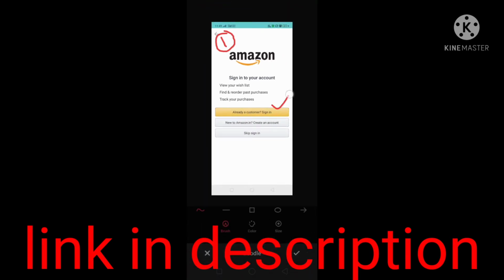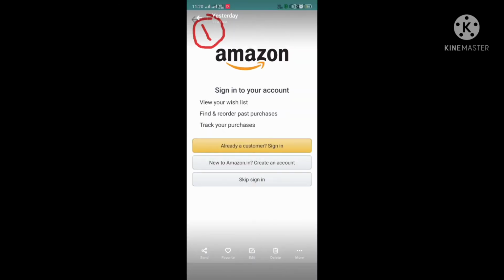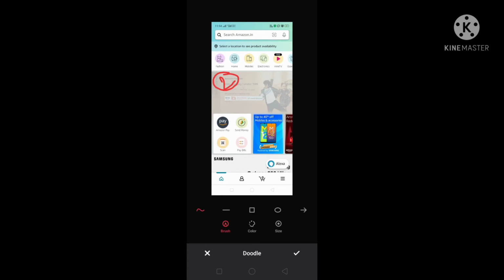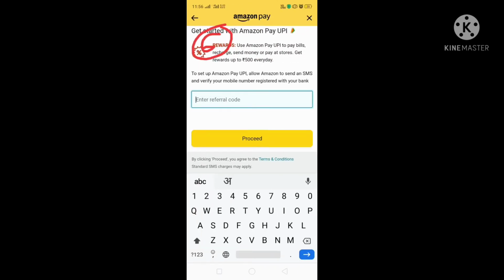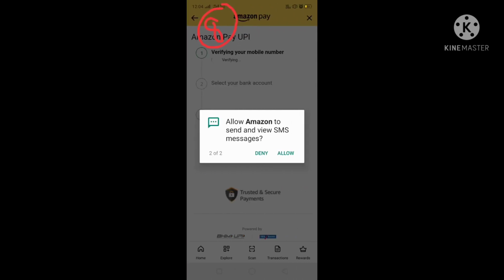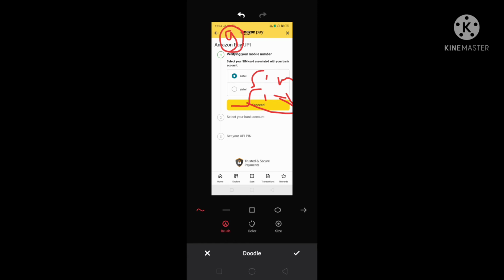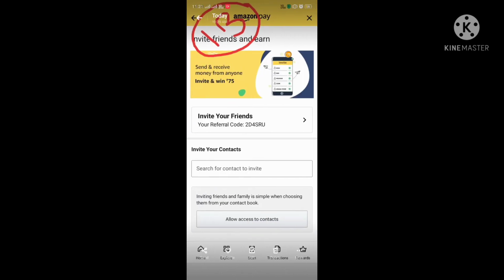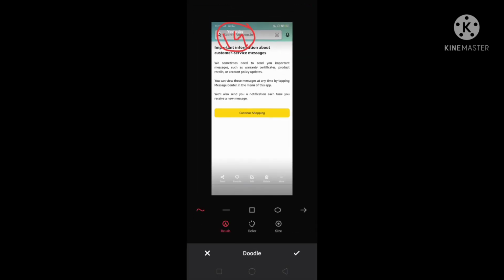amazon pay refer and earn amazon pay new account earn money online without investment best referearn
2D4SRU